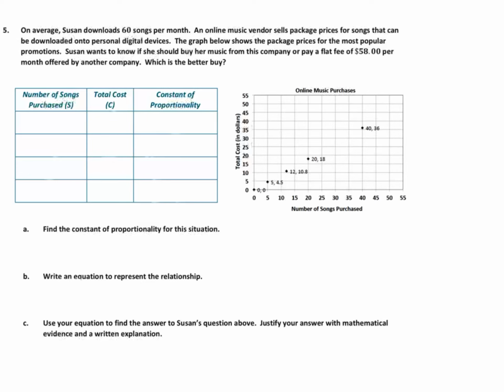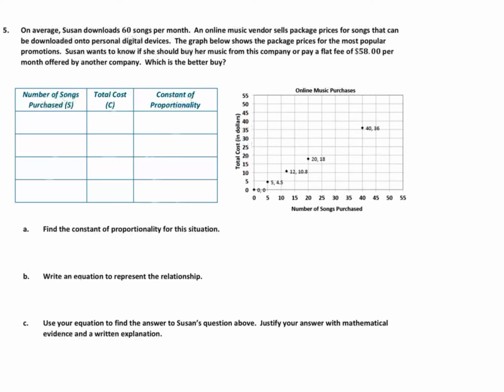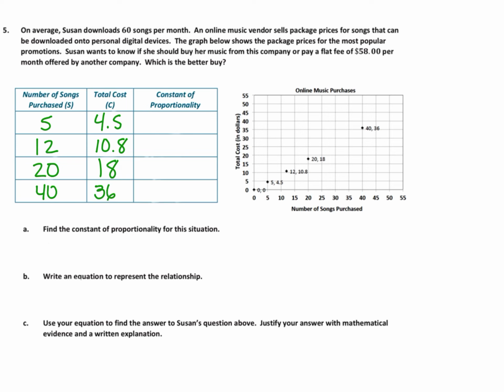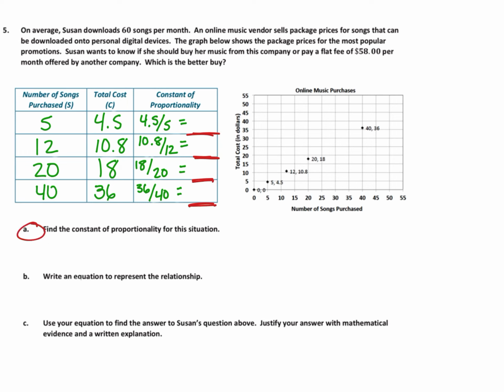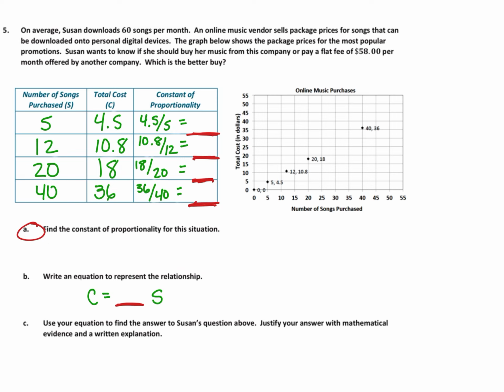7th Grade Module 1 Lesson 68 (Eureka Math) Problem 5